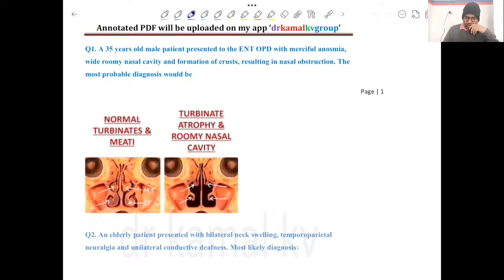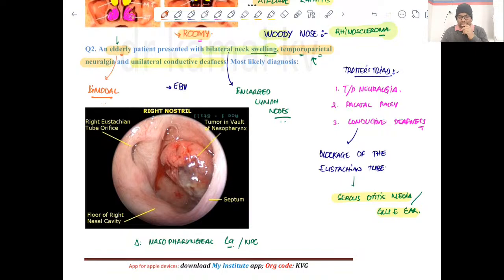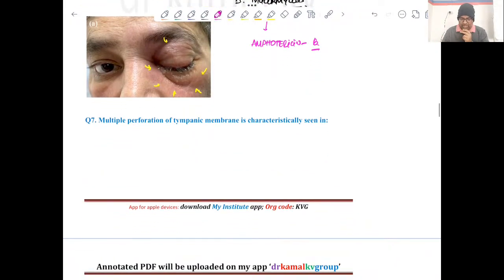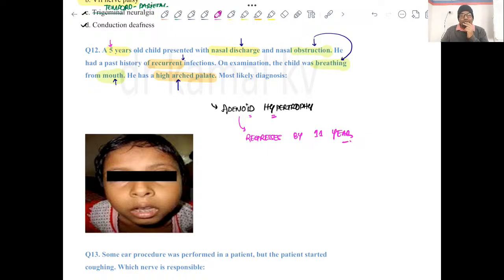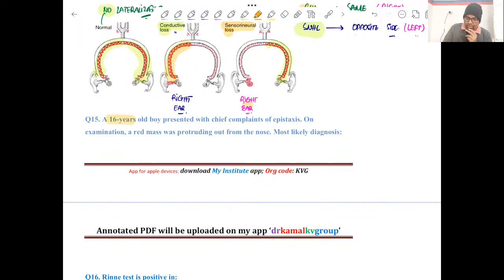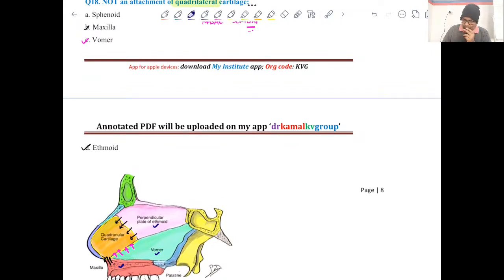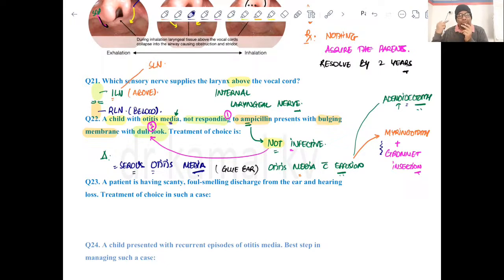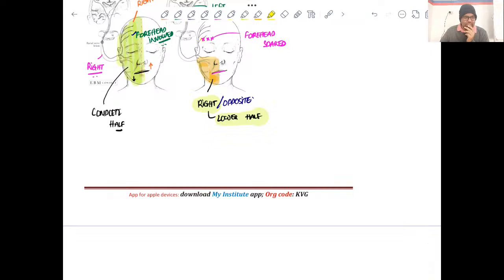Target FMGE II January 2025 II FMGE PYQ's II ENT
PYQ's based concise review of ENT